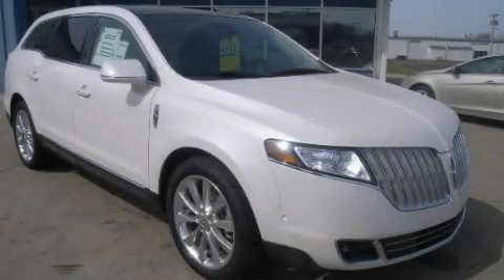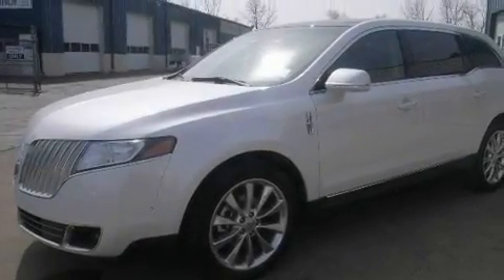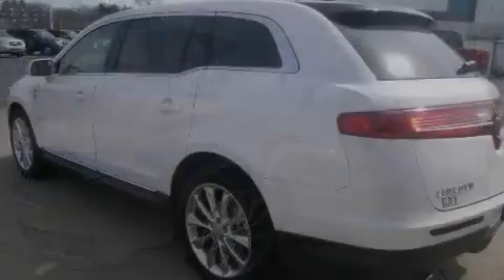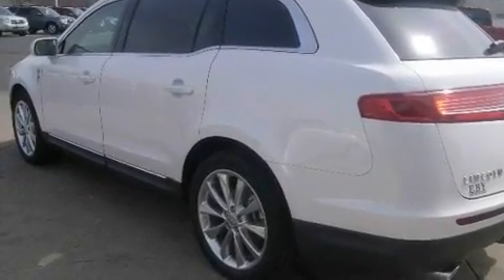Pre-Owned 2011 Lincoln MKT Goshen IN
Year : 2011

 Make : Lincoln

 Model : MKT

 Engine : V6 Cylinder Engine 3.5 Liter

 Trans . : 6-Speed Automatic Transmission W/selectshift & Pad

 Exterior : White (White Platinum Tri-Coat

 Miles : 10

 2714 Elkhart Road